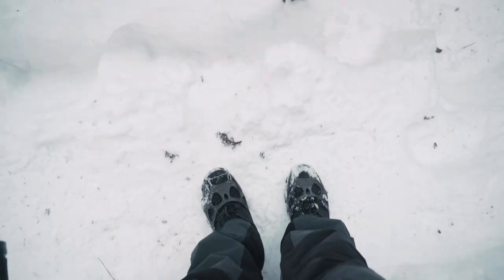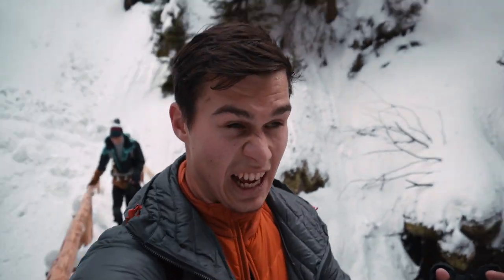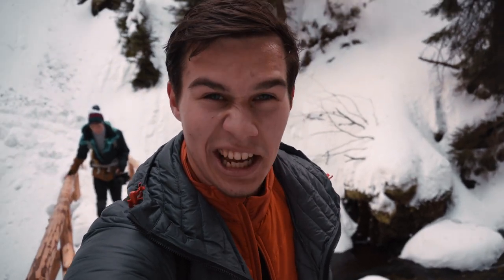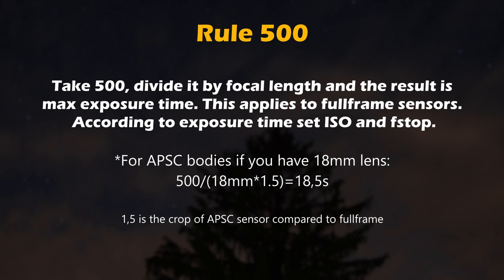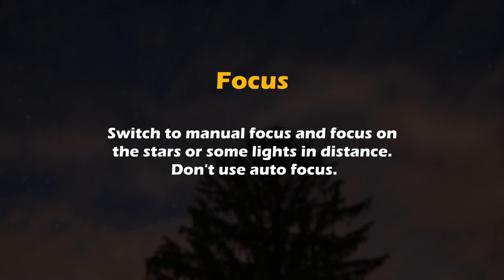4 QUICK TIPS for long exposure photography | Winter hike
During next winter hike with Albi, we were shooting some long exposure photos and here are some quick tips about long exposure photography and how to even create long exposure shots.

0:00 Intro
1:30 1st tip
4:30 2nd tip
5:55 3rd tip
7:10 Night sky photography tip
7:36 Hike
9:35 Extra tip